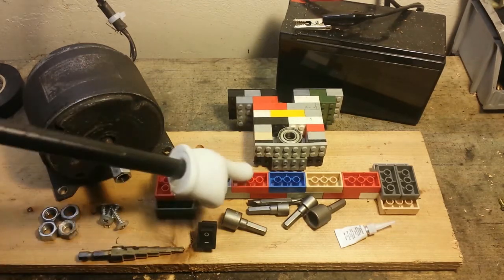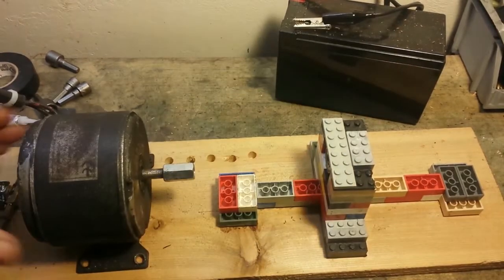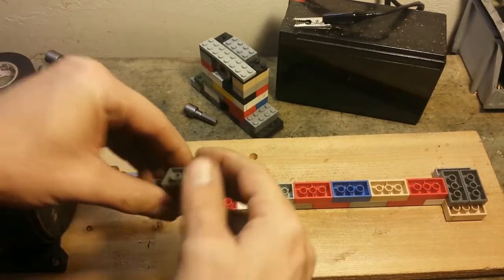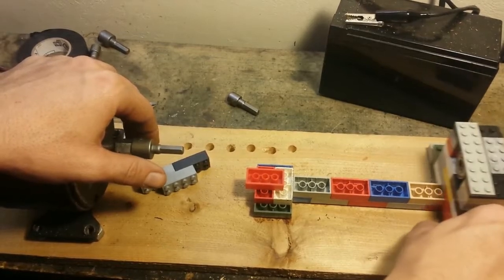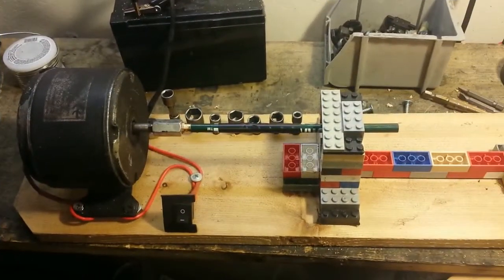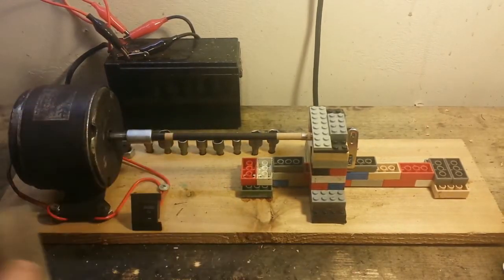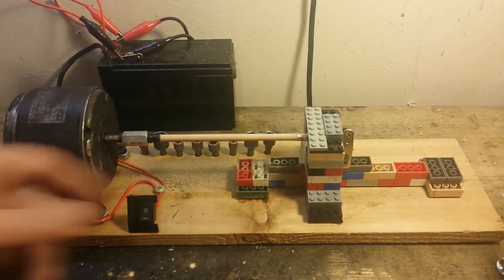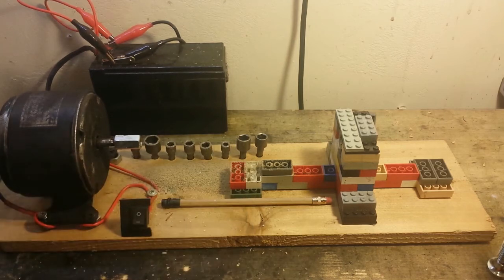Woodturner from junk parts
I wanted a small wood turner to make custom pens and pencils. Built one out of spare parts in the shop.